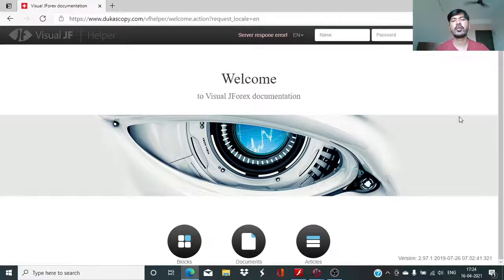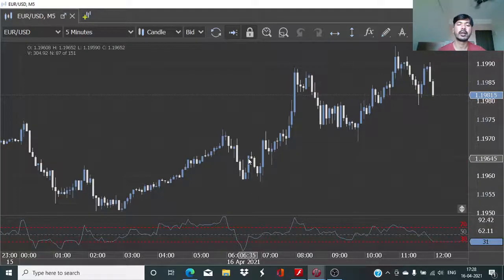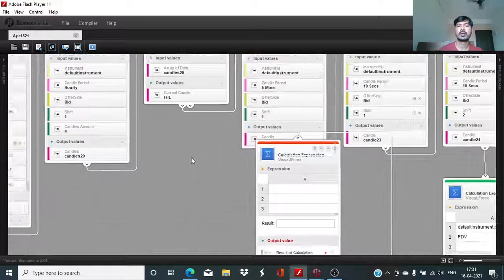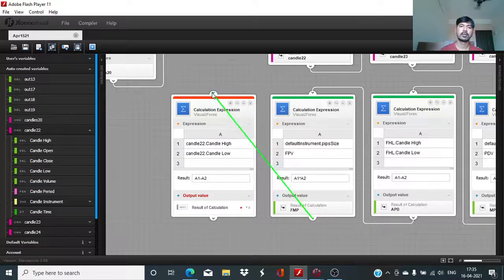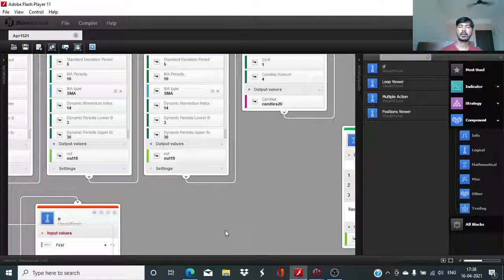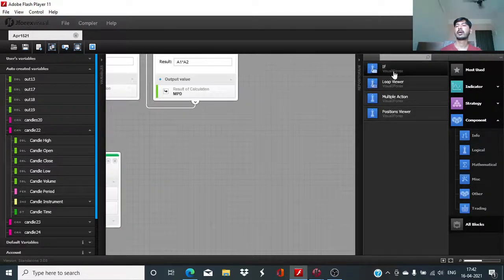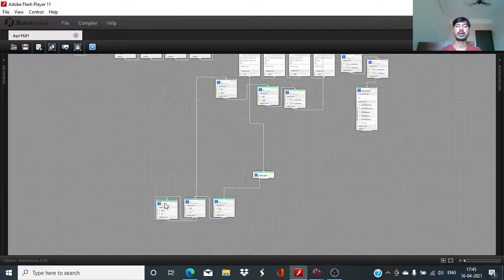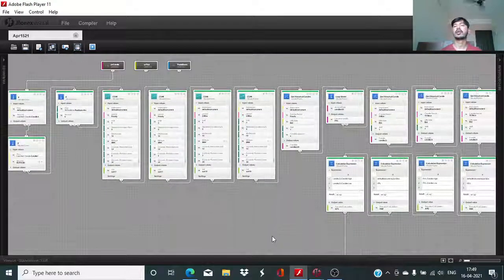Visual JForex: Chande's Dynamic Momentum Index | Part 2